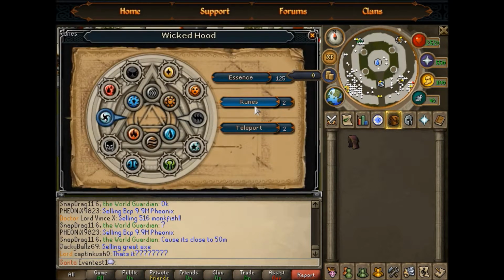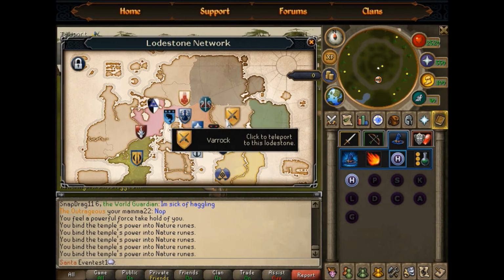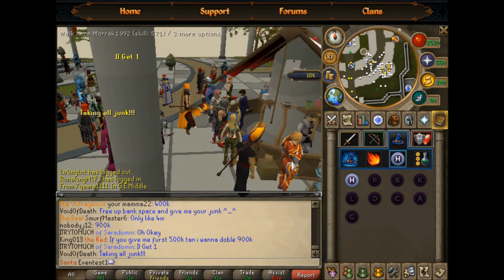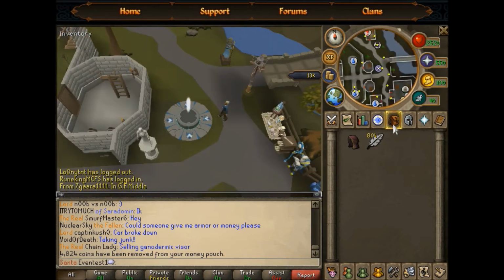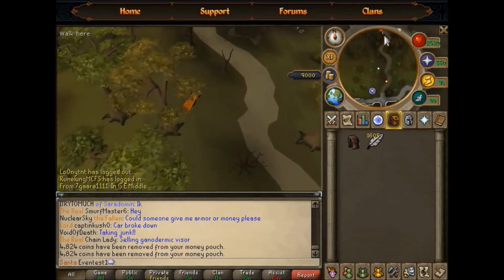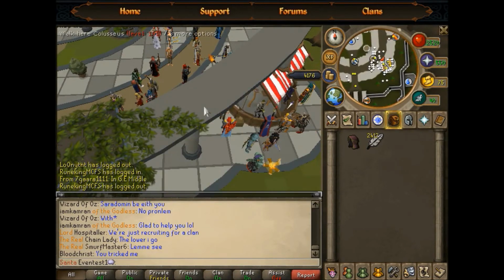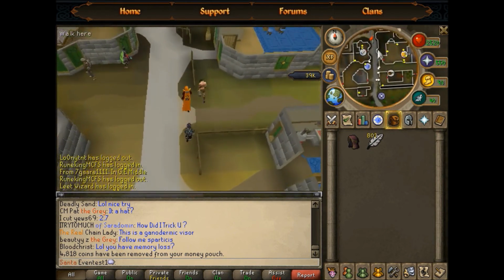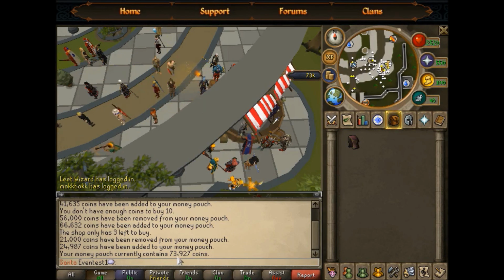Money Making Guide For Runescape (by doing nothing)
Guys this is a runescape guide on how to make money on eoc from doing hardly anything here is everything i did
1. Made nature runes
2. sold nature runes to buy feathers
3. sold feathers to buy battle staves
4. sold battle staves